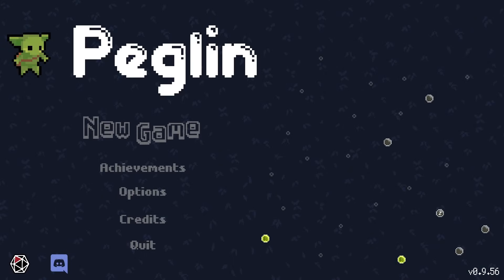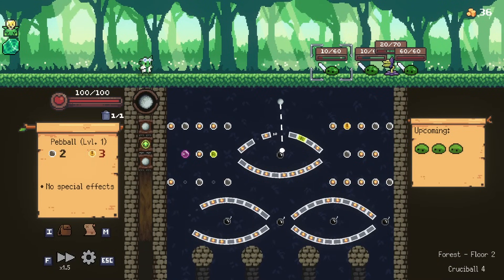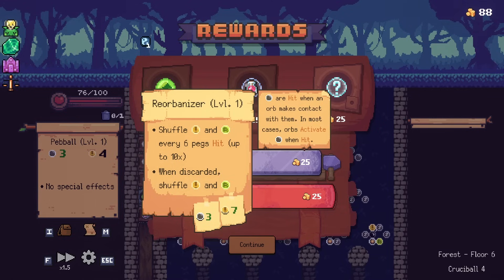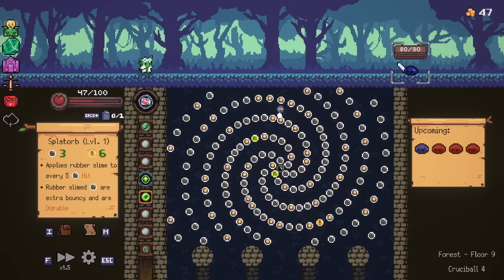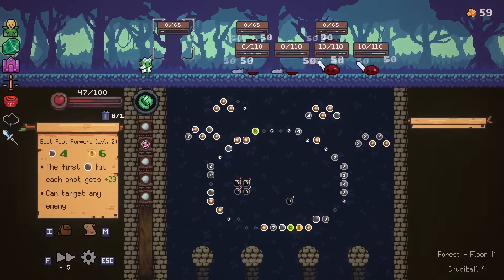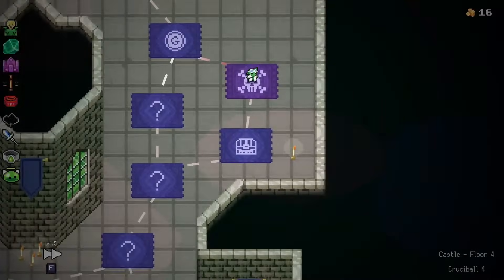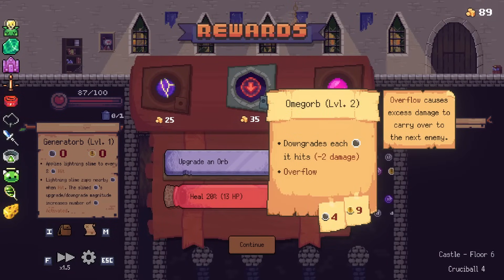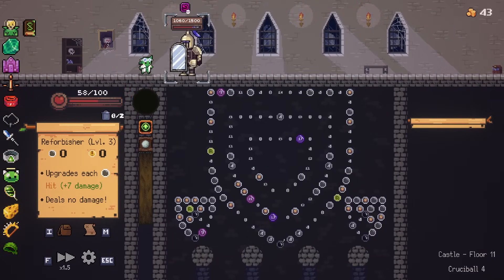The TRUE Final Boss (is this random elite) - Peglin